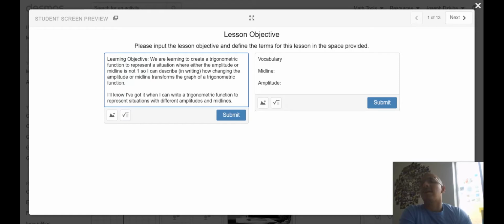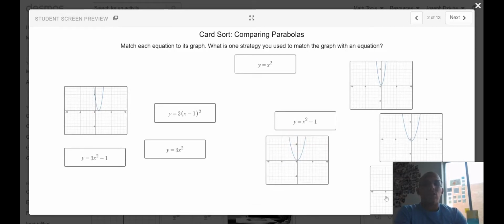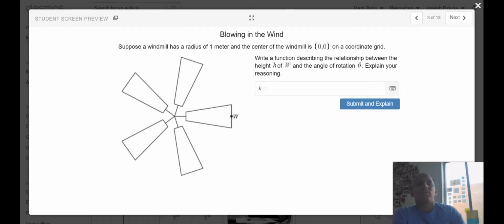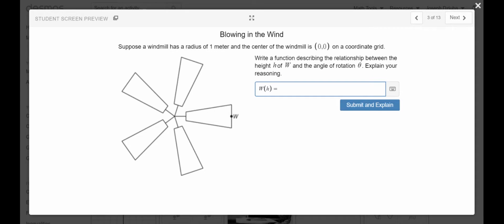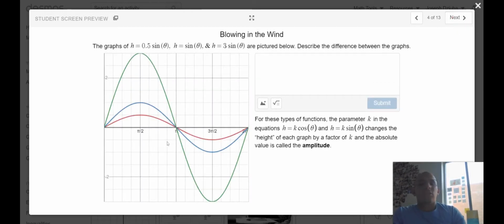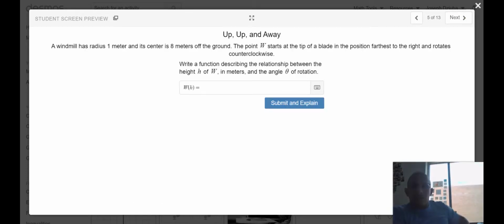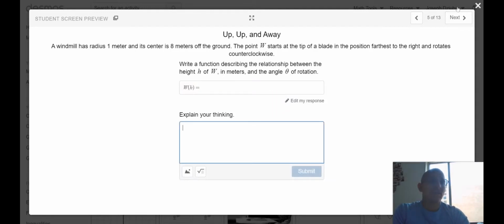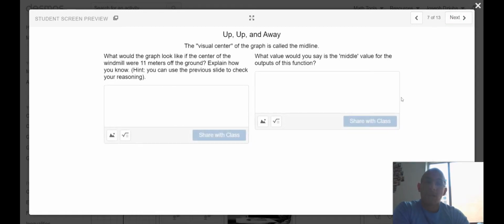Trigonometric Functions, Lesson 12: Amplitude & Midline